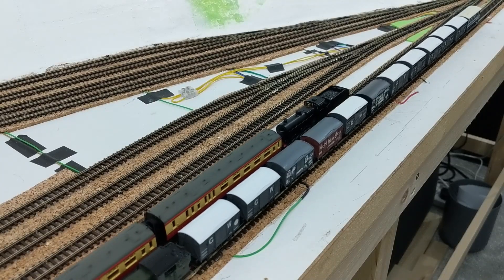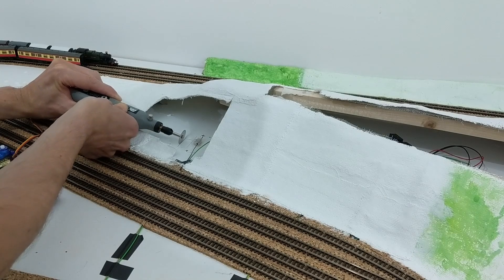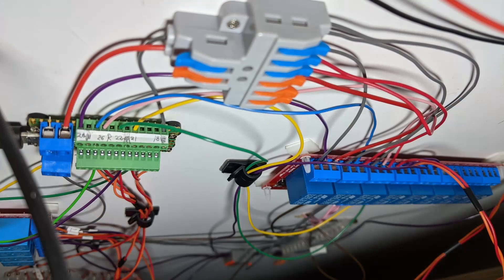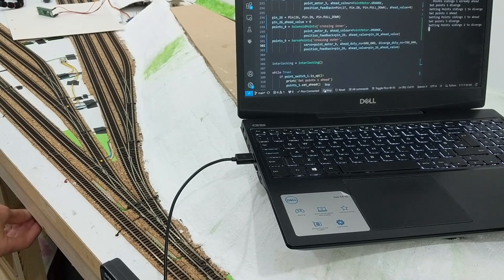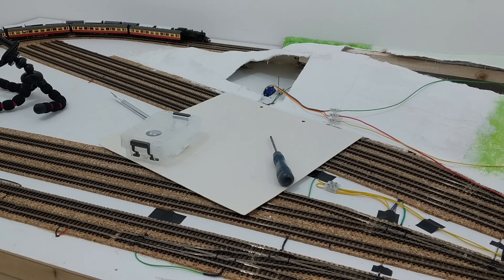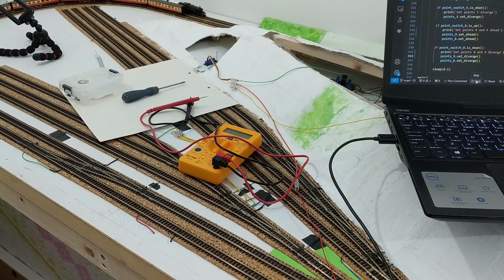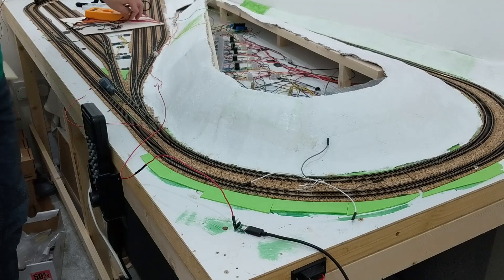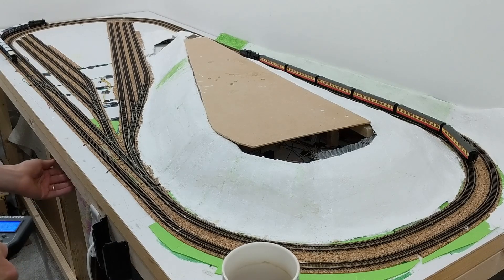0046 Solenoid out, servo in!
In the last 9 months one of my solenoid point motors became unreliable again, so I decided to replace it with a servo motor, controlled from a £3.90 Raspberry Pi Pico microcontroller.

I cover what was involved, including the wiring, code changes and diagnosing some logic problems along the way.

10x Micro USB Female to DIP Adapter